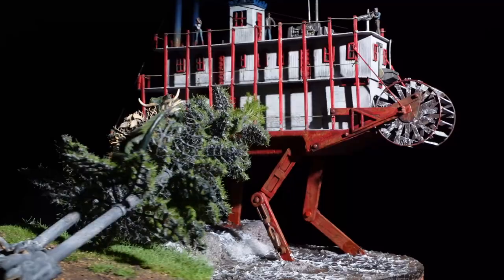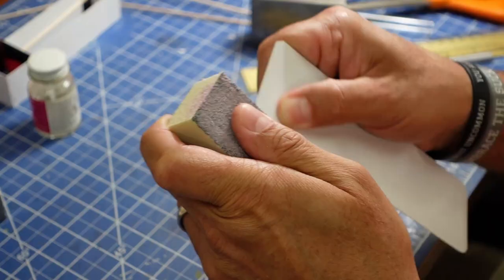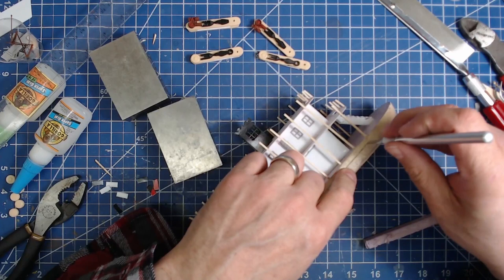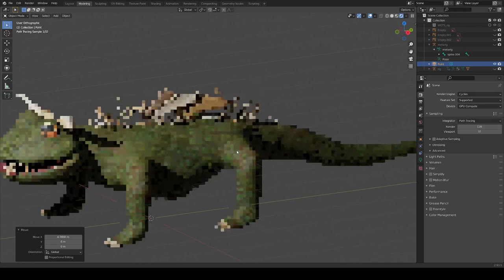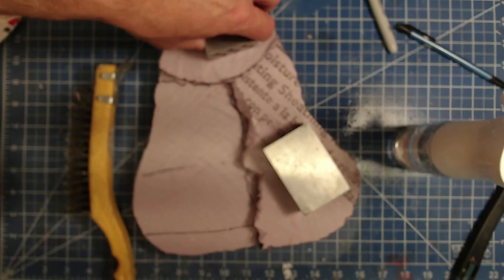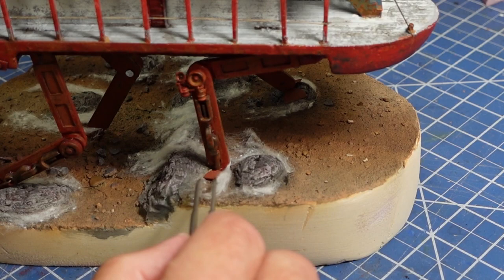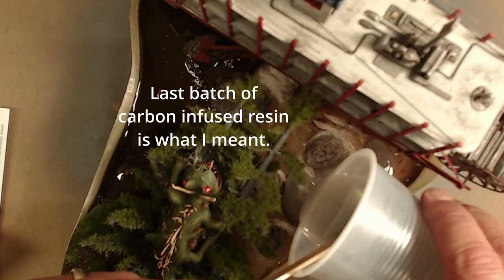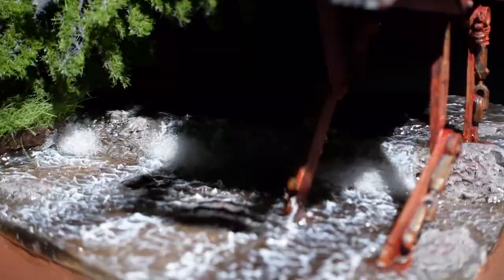Epic Battle: Steamboat Mech vs. Hodag Attack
We scratch build a walking paddle-wheel steamboat mech that fights a fearsome hodag in the middle of rapids while climbing a waterfall In a build inspired by Boylei Hobbytime's Wild Imaginary West.  All to go to Wisconsin and make cheese.